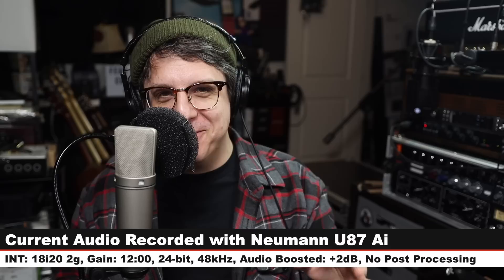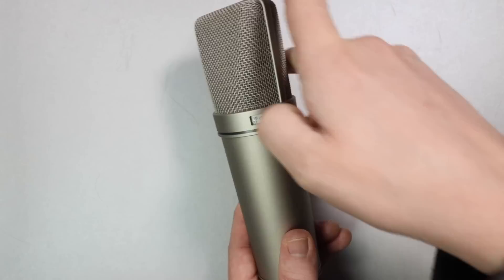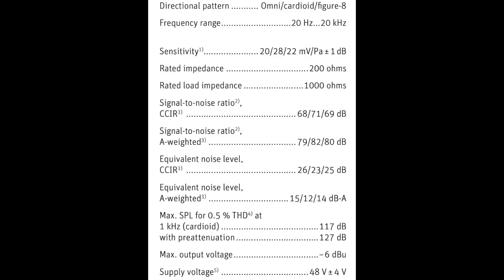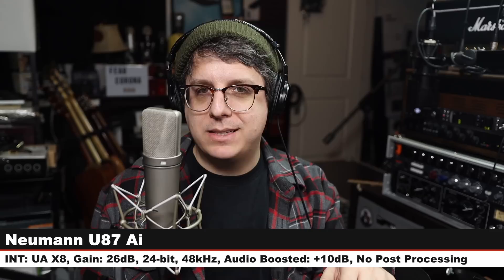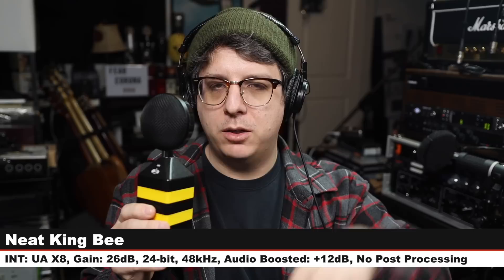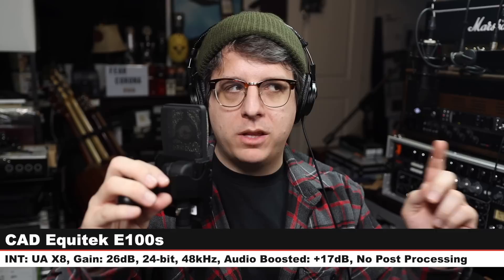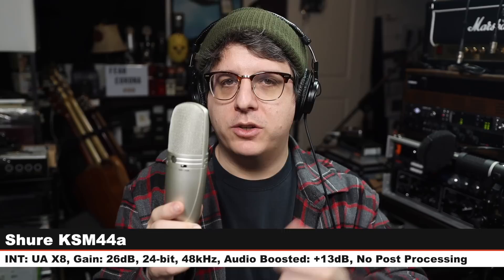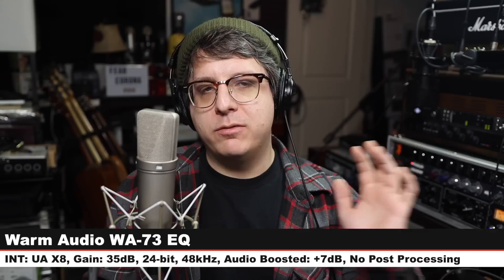Neumann U87 Ai Mic Review / Test (Compared to NW700, AT2020, NT1, SM7b, KSM44a, C414 XLII)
Today I review one of the best microphones ever made, the Neumann U87 Ai. This is a 3 polar pattern large diaphragm mic that is very expensive. It has a controlled low-end, a forward mid section, and a smooth but detailed top end. It is very unforgiving in terms of tone as it captures what you put in front of it and doesn’t do much to help you out. I also compare it to the Neewer NW700, AT2020, Neat King Bee, sE X1, Rode NT1, Shure SM7b, RE20, CAD E100s, KSM32, TLM102, Mojave MA201 FET, OC818, KSM44a, C414 XLII, and TLM103.

Amazon (Mic)
Amazon (Set)

00:00 - Intro / Price / Disclaimer
00:41 - Setup
01:15 - What’s in the Box
01:44 - Build Quality / Walkthrough
02:19 - Specifications
03:04 - Polar Pattern Test (Tone / Rotation)
04:02 - Plosive Test
04:14 - Distance Test / Proximity Effect Test
04:32 - Background Noise Test (Keyboard Test)
04:51 - Untreated Room Test
05:04 - Mic Mount Shock Rejection Test
05:23 - Shock Mount Shock Rejection Test
05:42 - Mic Resonance Tap Test
05:57 - High Pass Filter Test
06:18 - Windscreen Test
06:55 - Neewer NW700 Comparison
07:25 - Audio Technica AT2020 Comparison
07:51 - Neat King Bee Comparison
08:16 - sE Electronics X1 Comparison
08:43 - Rode NT1 Comparison
09:14 - Shure SM7b Comparison
09:37 - Electro Voice RE20 Comparison
10:02 - CAD E100s Comparison
10:26 - Shure KSM32 Comparison
10:51 - Neumann TLM102 Comparison
11:16 - Mojave MA201 Fet Comparison
11:44 - Austrian Audio OC818 Comparison
12:10 - Shure KSM44a Comparison
12:45 - AKG C414 XLII Comparison
13:14 - Neumann TLM103 Comparison
13:43 - High End Preamp Demonstration
15:32 - Music Test
16:52 - Pros & Cons
18:50 - Overall Thoughts
21:19 - Recommendation
22:21 - How It’s Made
22:39 - Outro